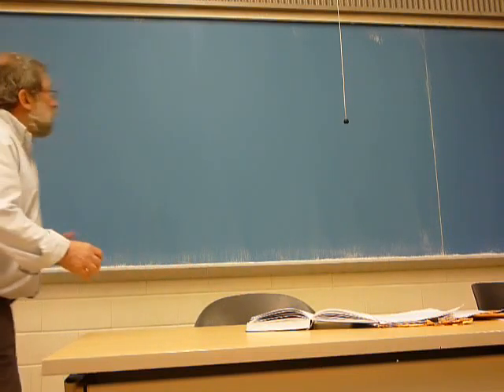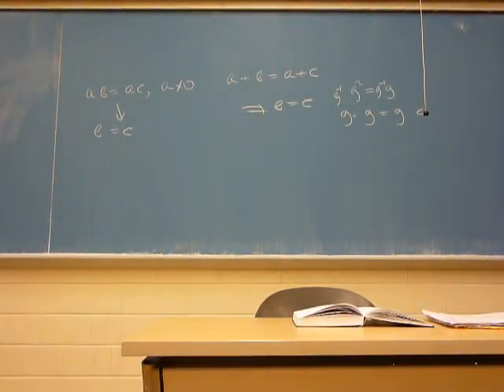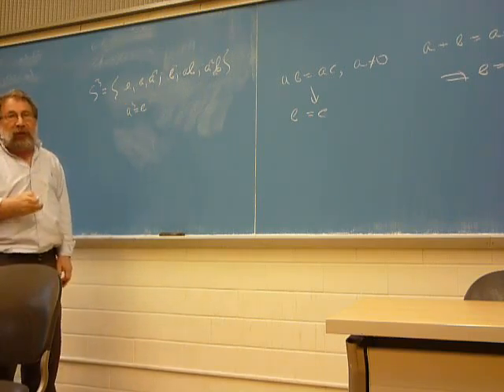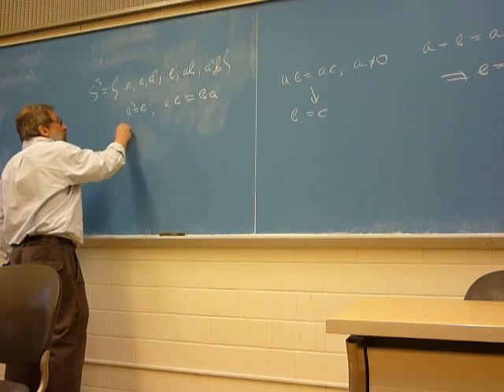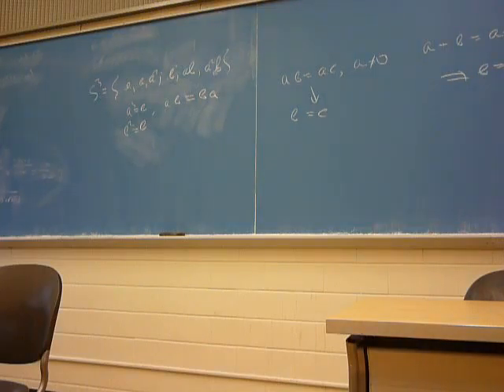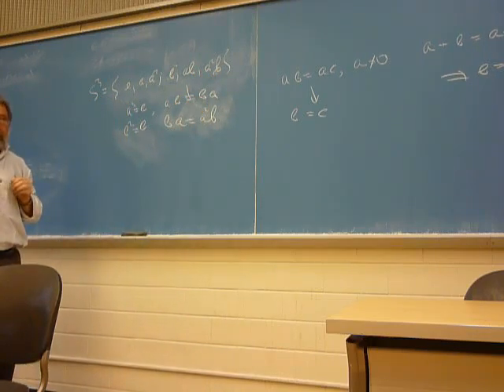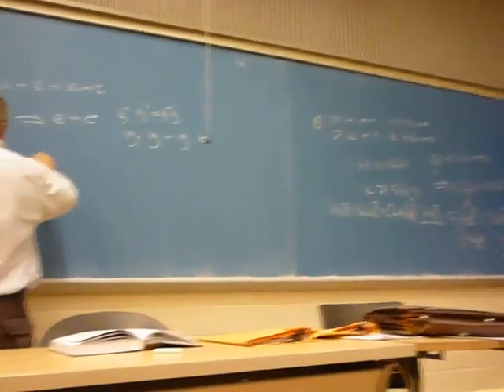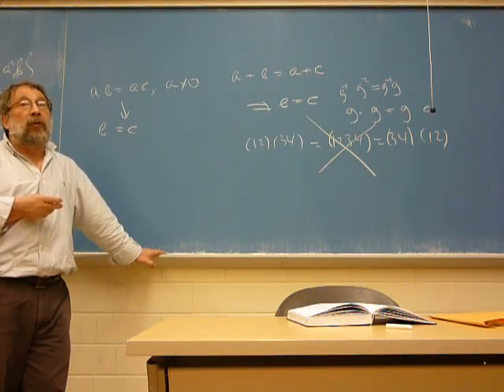MAT-5420 Lecture 04-18 (1 of 5)